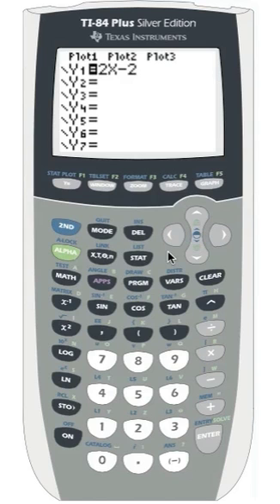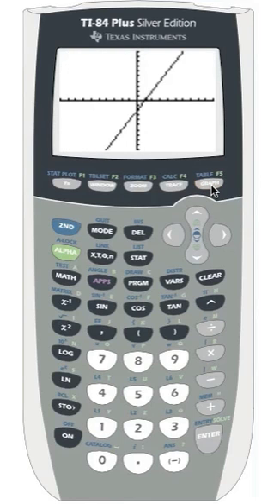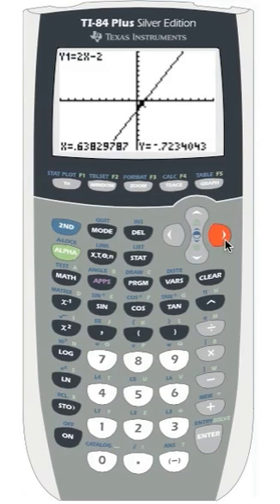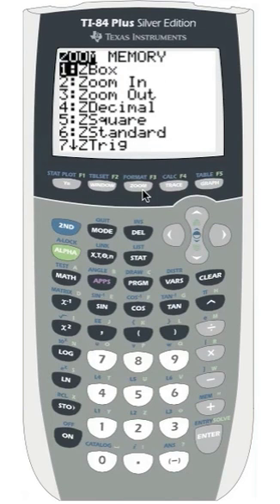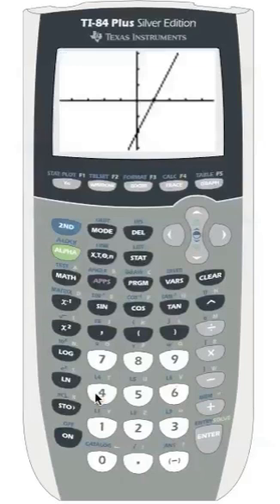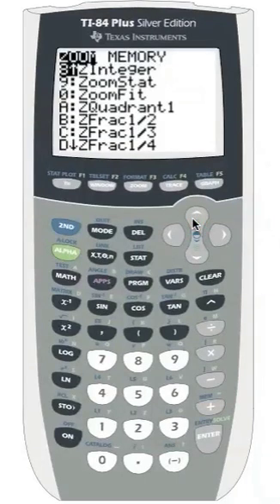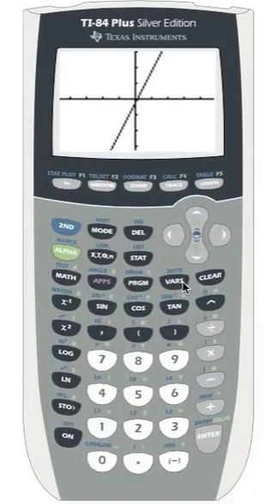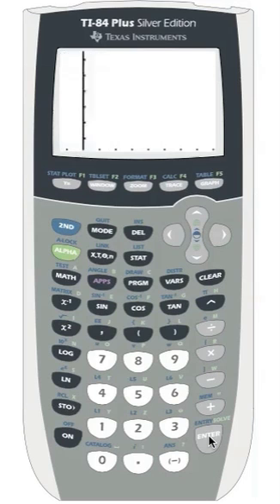Tracing One or More Functions on the Graph Screen